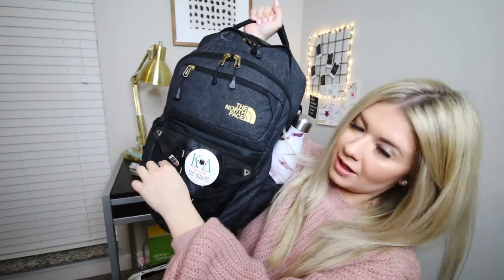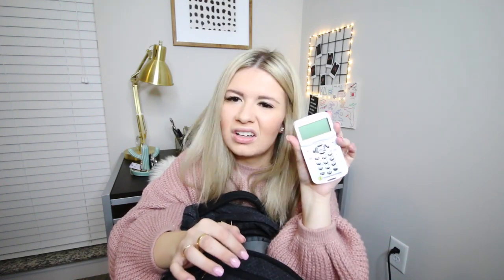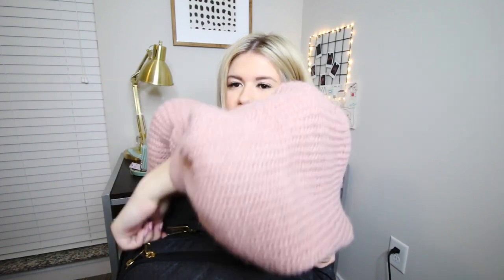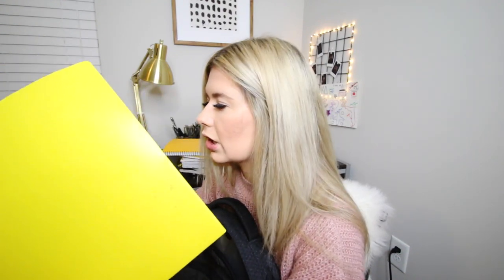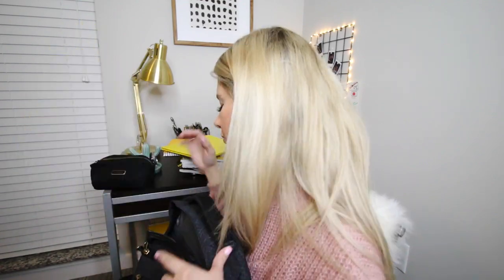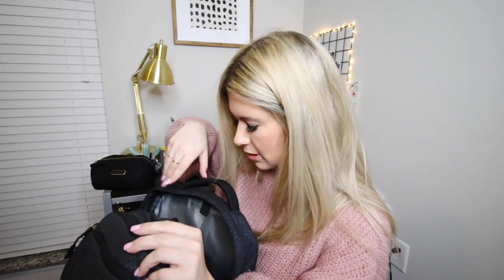what's in my backpack | 2nd semester edition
hey home slices thought it would be fun to do an updated what's in my backpack for college second semester edition!